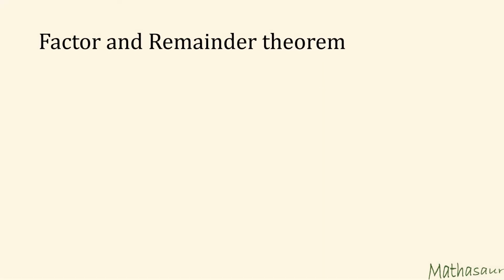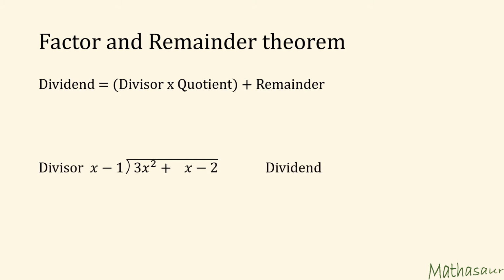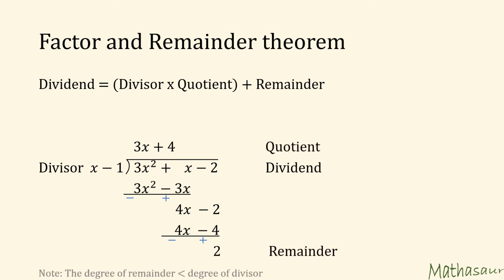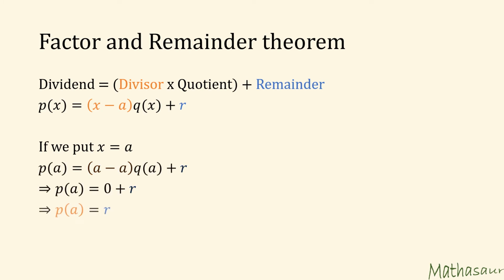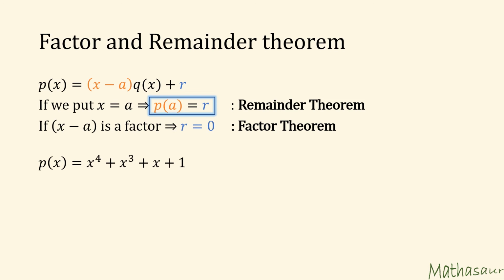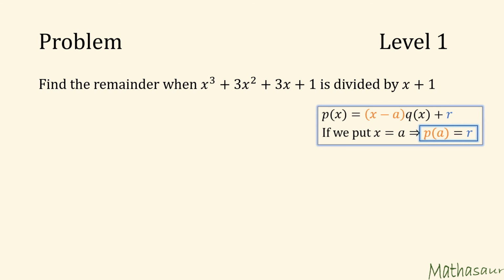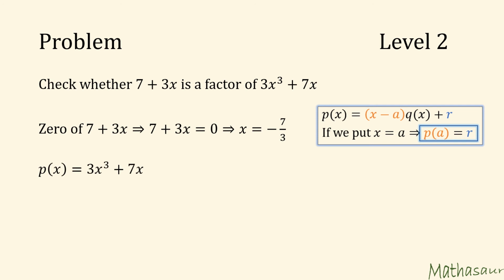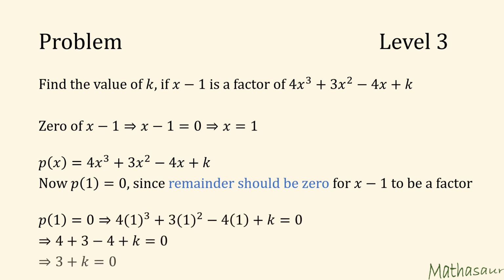Factor and Remainder Theorem - Polynomials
How to find the remainder without doing any polynomial division? Let us see how.

Check out this simple video that shows how to identify zero of the divisor, and use it to find the remainder of a polynomial division. You should be able to attempt your textbook exercises once you go through this lesson.

In this lesson:
00:13 - Recap division of two numbers
01:10 - Division of two polynomials
03:23 - Finding the remainder by putting x = zero of divisor
04:08 - Remainder Theorem
04:54 - Factor Theorem
05:41 - Factor theorem as an extension of remainder theorem
06:07 - Examples of remainder theorem
07:06 - Method of finding a factor of a polynomial
07:24 - Find the remainder for a given divisor
08:27 - Checking if a given polynomial is a factor of another polynomial
09:42 - Find the value of k